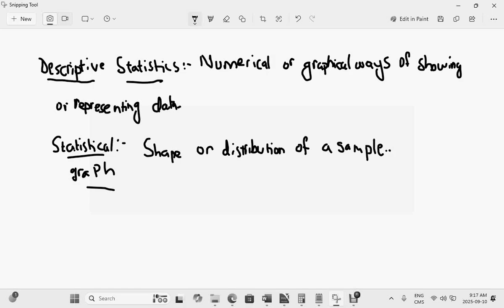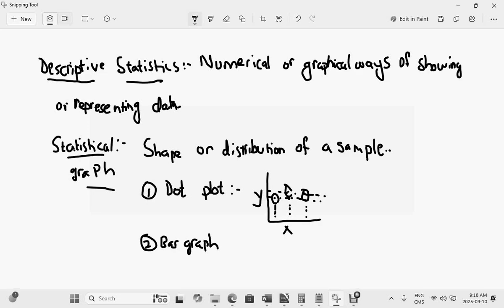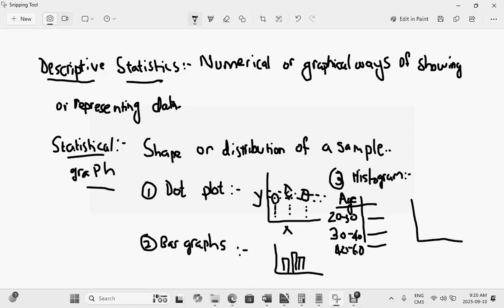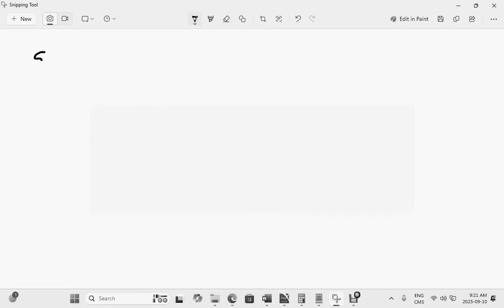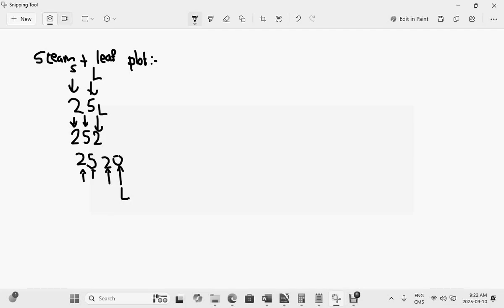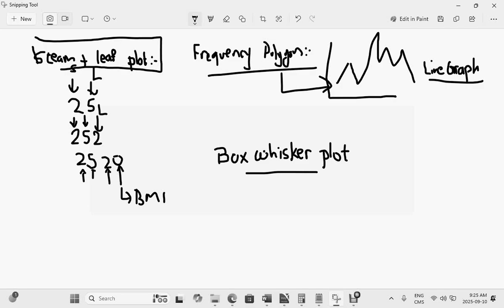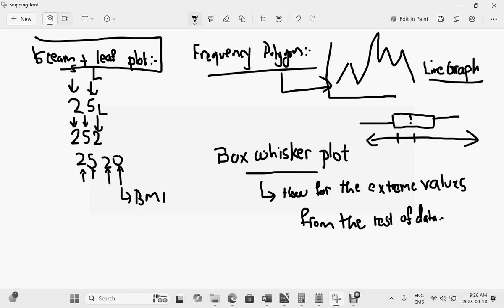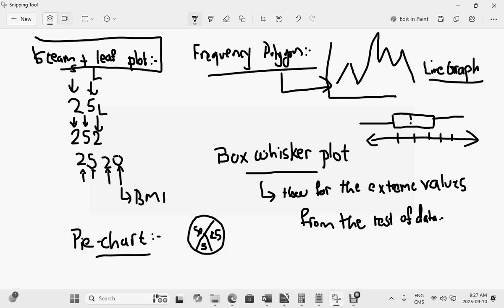Statistics: Descriptive Statistics